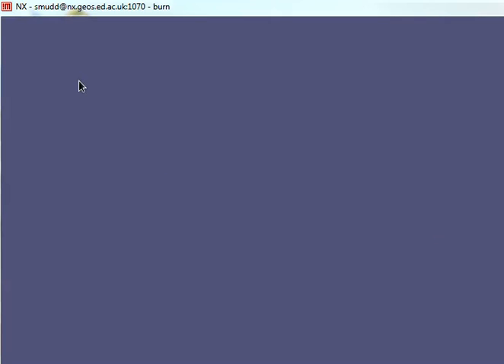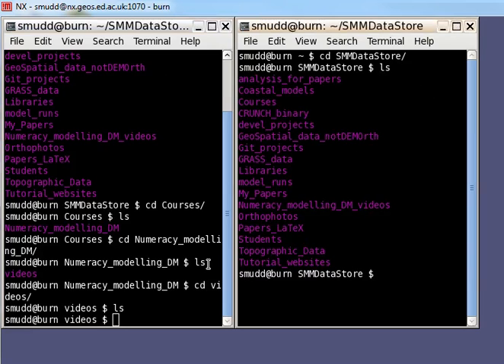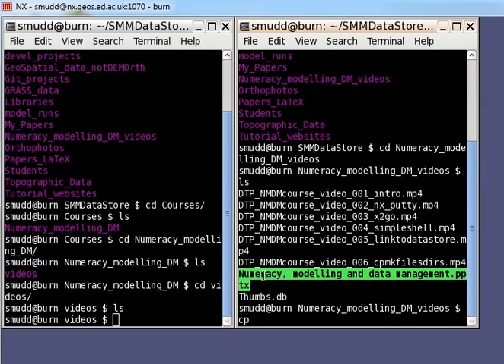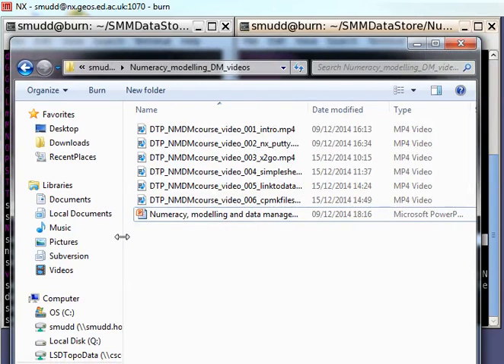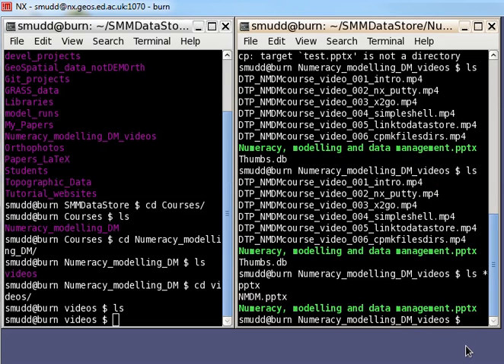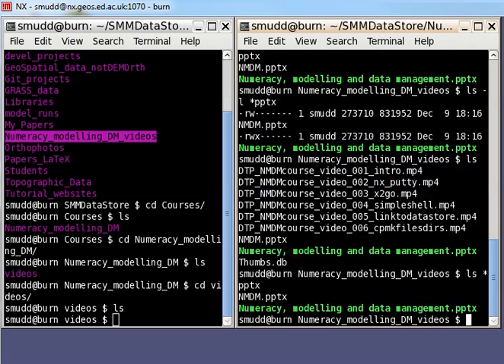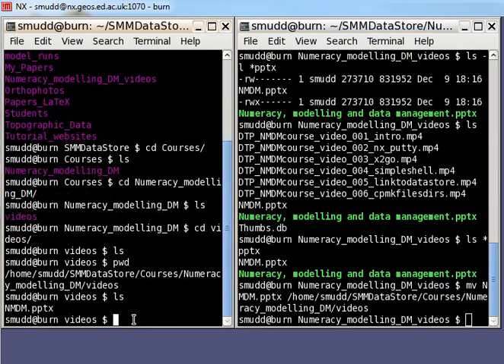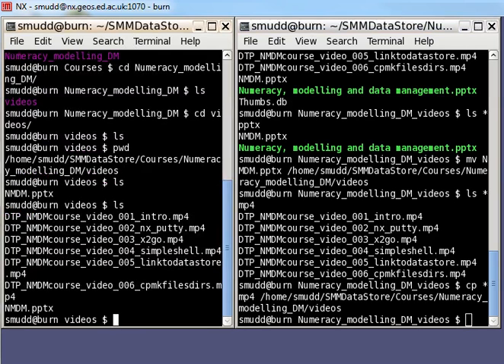DTP NMDMcourse video 007 move and copy files in a Unix/Linux shell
Move and copy files in a Unix/Linux shell